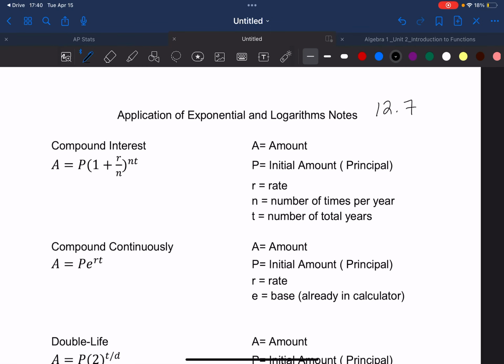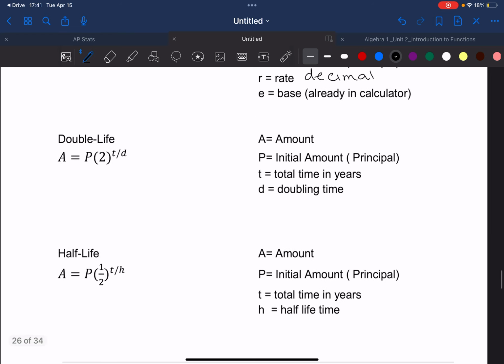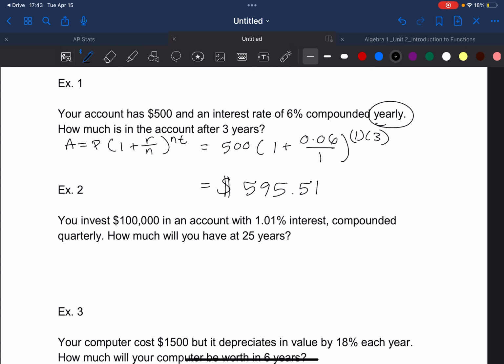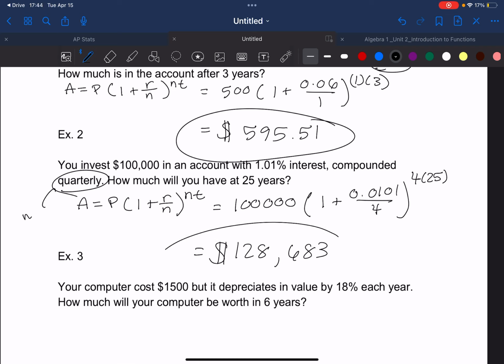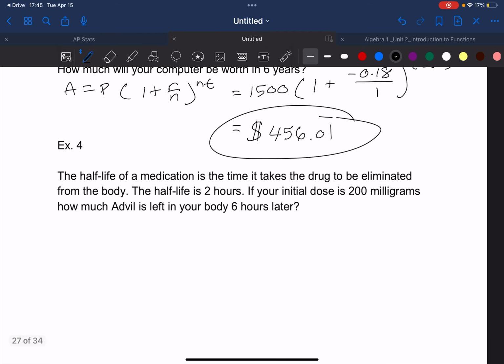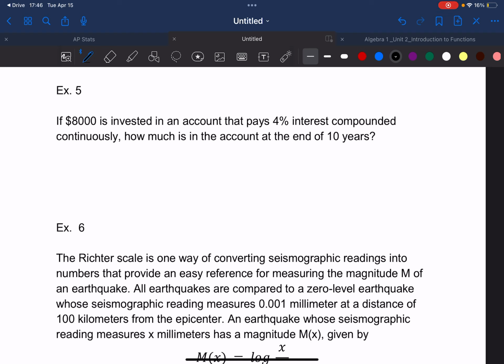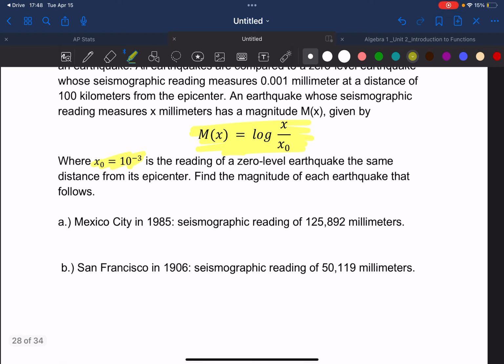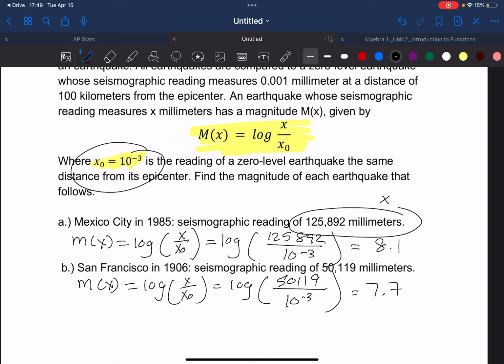Applications of Exponential and Logarithmic Functions